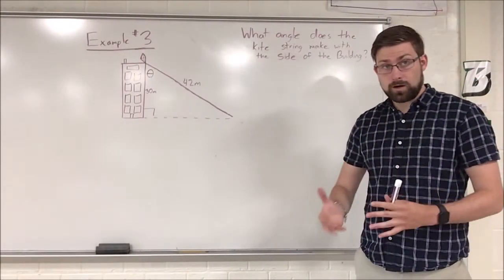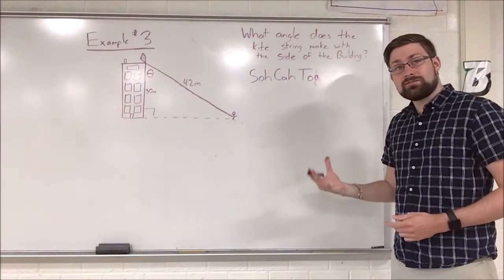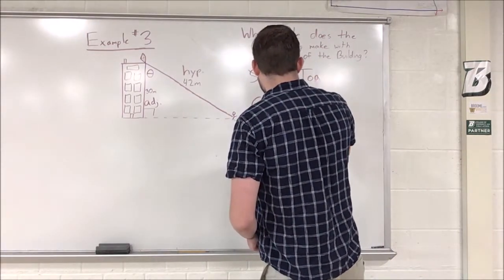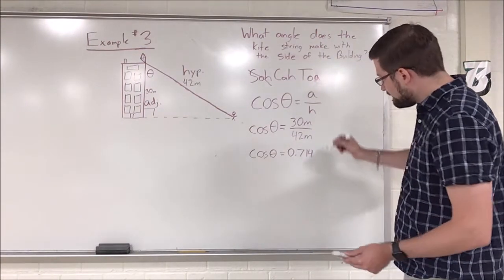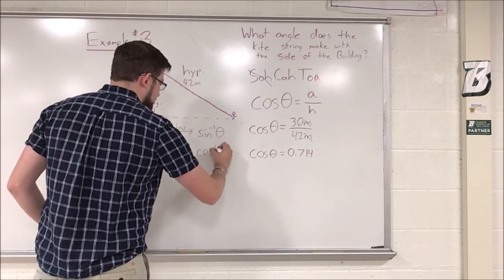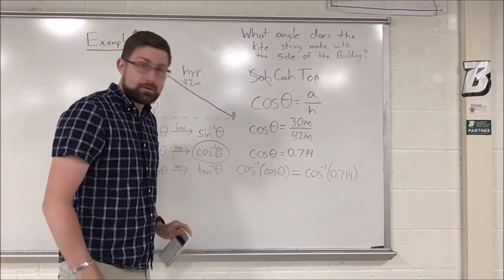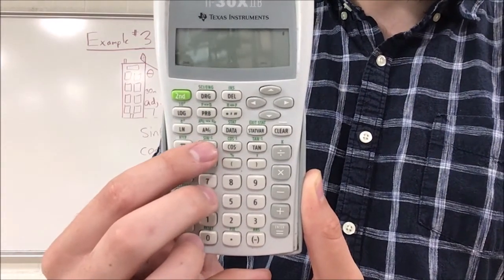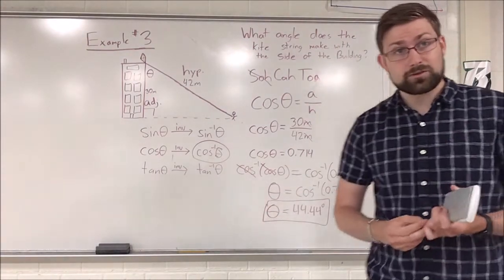Trigonometry Example 3: Solving for Angles with Inverse Trig Functions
Third example of trig problems where you can use inverse trig functions to solve for an angle inside of a triangle.